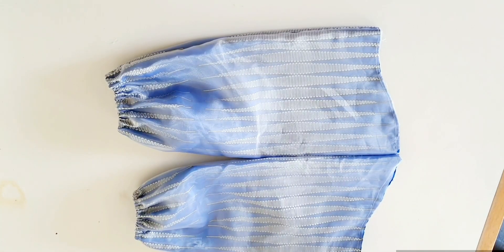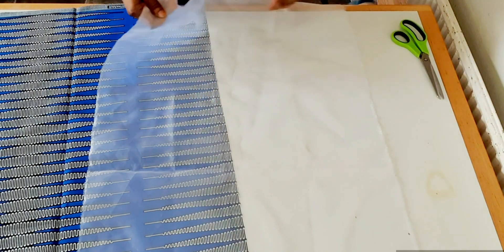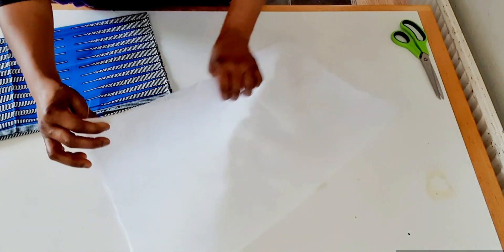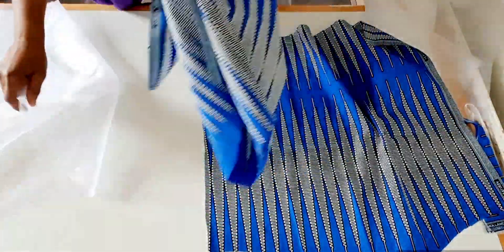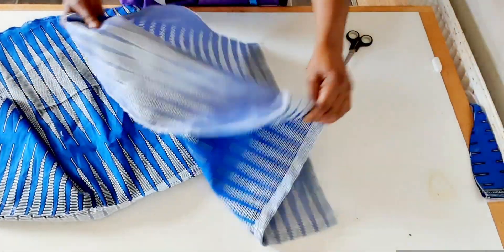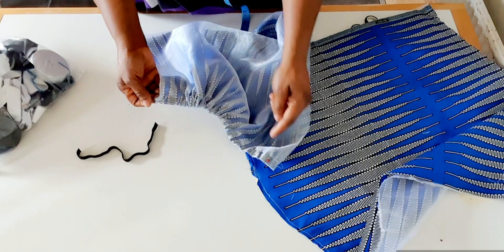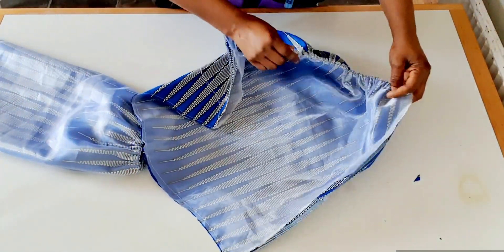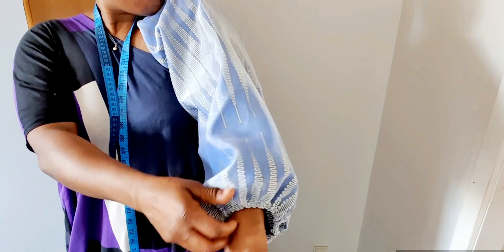Combine Sleeves/ Organza and Ankara Fabric